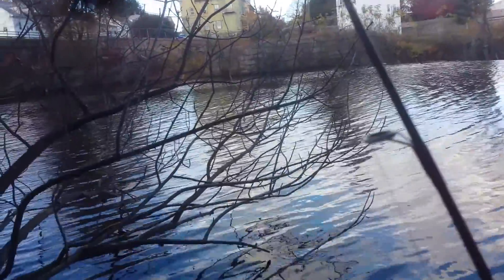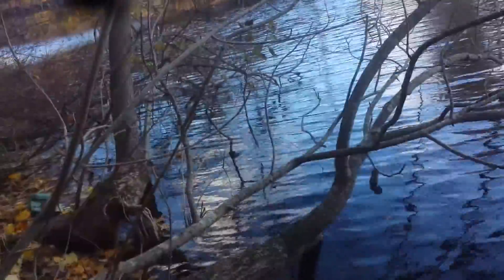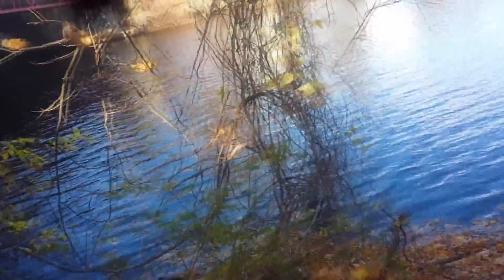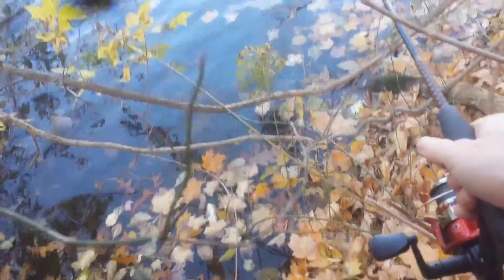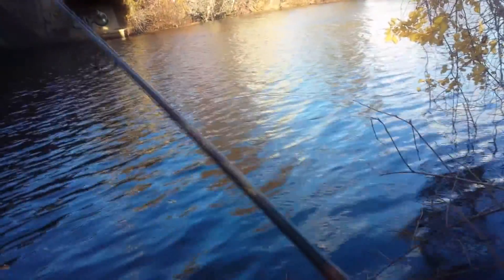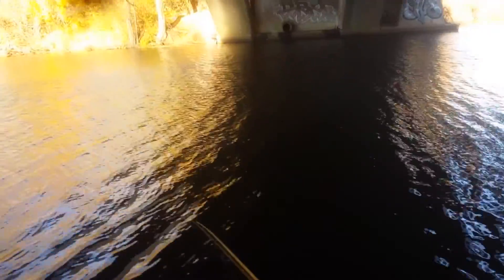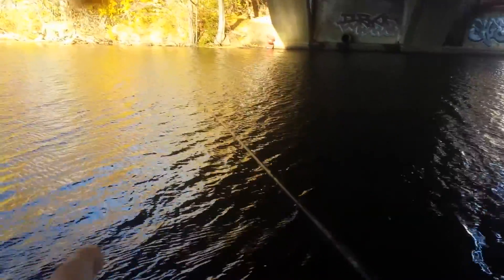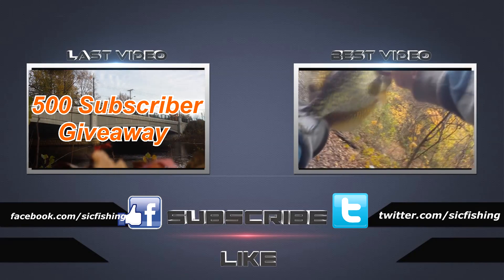Casting tips and tricks for fishing tight overgrown areas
Do you want to catch more fish or possibly bigger fish? Here is a video i put together on how to get into and cast in tough hard to reach areas due to overgrown plants and other obstacles. Many people would just passup certain areas and lose chances of catching nice fish...so check this out maybe you can learn something new...make sure to check out my other videos as well and check out my links below if you want to contact me or chat thank you

OR